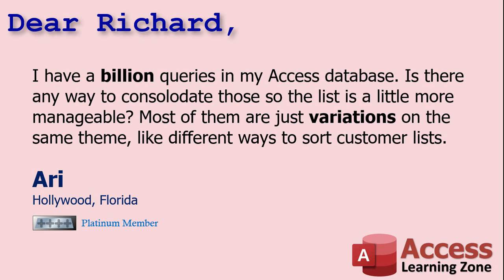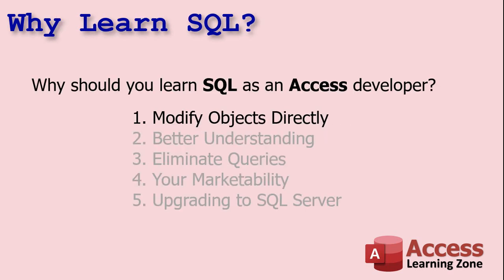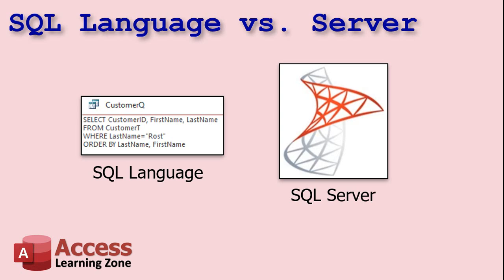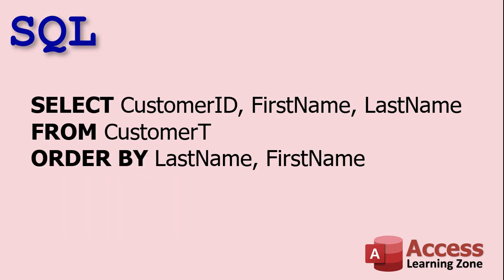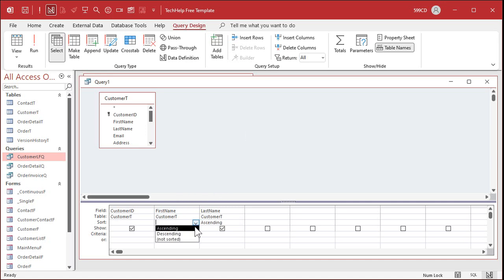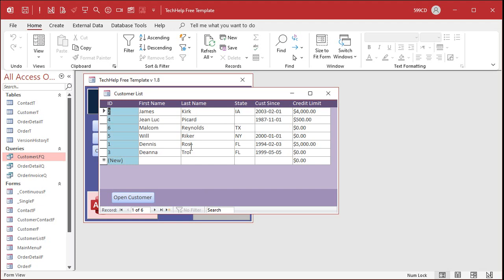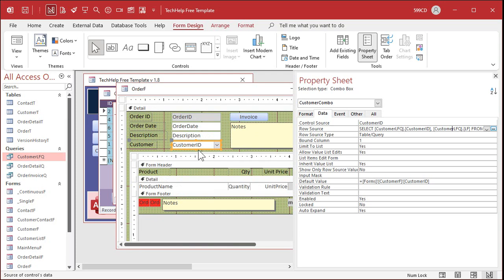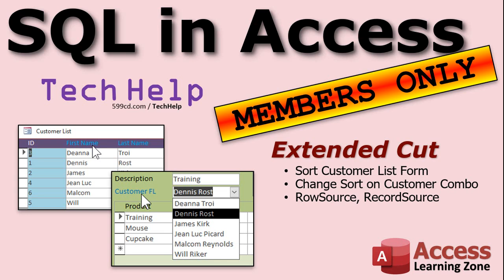Microsoft Access SQL Tutorial. How to Use SQL With MS Access Databases. 5 Reasons to Learn SQL.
In this video, I'll teach you about the basics of SQL and how to use it in Microsoft Access. We'll see how to edit the SQL of an Access Query, how to modify the Record Source of a form, and the Row Source of a combo box.

Ari from Hollywood, Florida (a Platinum Member) asks: I have a billion queries in my Access database. Is there any way to consolodate those so the list is a little more manageable? Most of them are just variations on the same theme, like different ways to sort customer lists.

Silver Members and up get access to an Extended Cut of this video. Members will learn how to manipulate SQL using VBA code. We will change a form's RecordSource property and a combo box's RowSource property directly using VBA. This will allow us to make dynamic events by using click events in our forms.